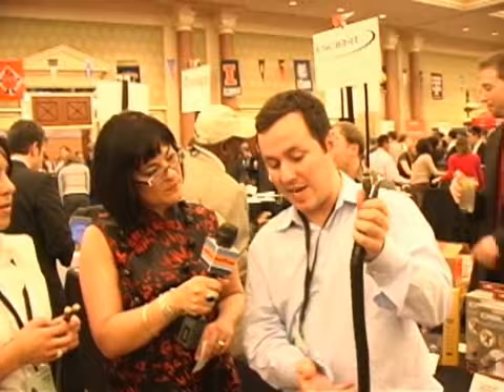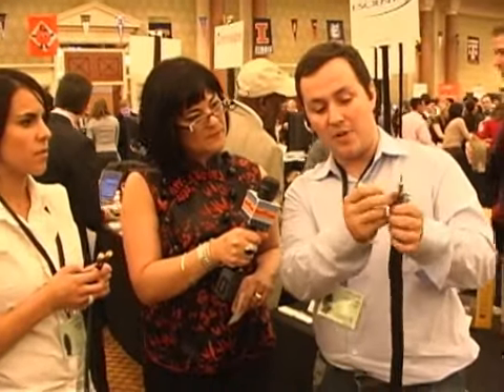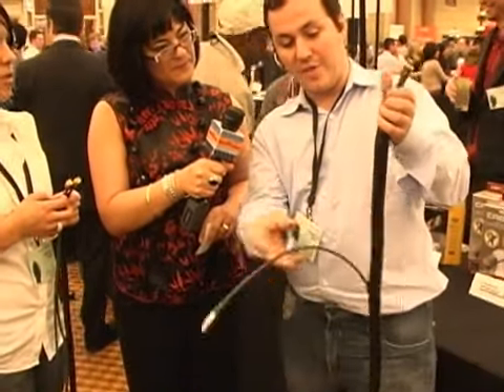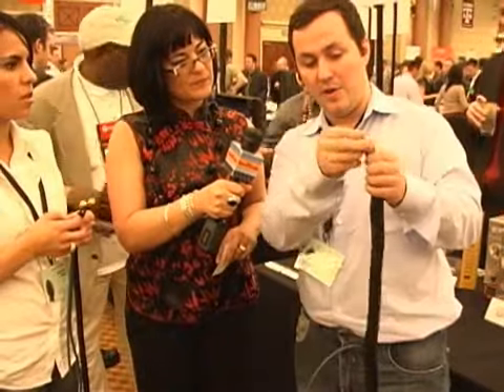Monster Cable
Seth Combs, Online Marketing Manager & Jennifer Ennesser, Marketing Specialist for Monster Cable Products discuss their new cable management system.